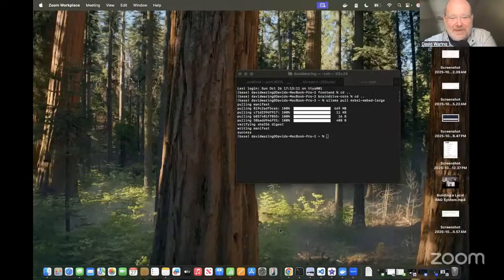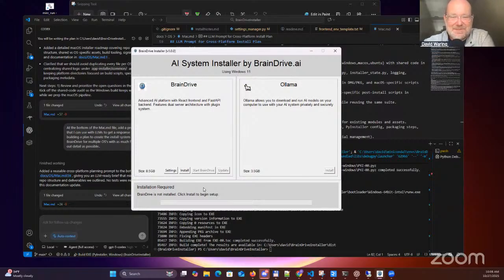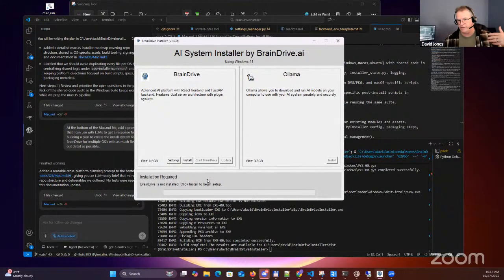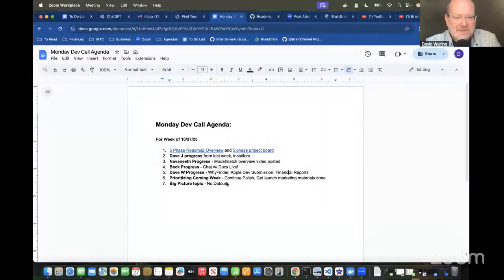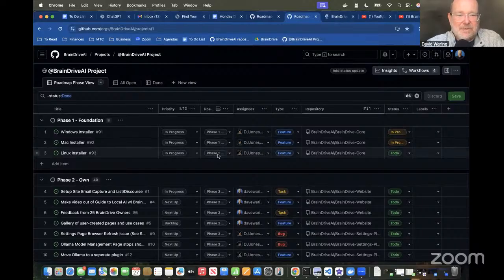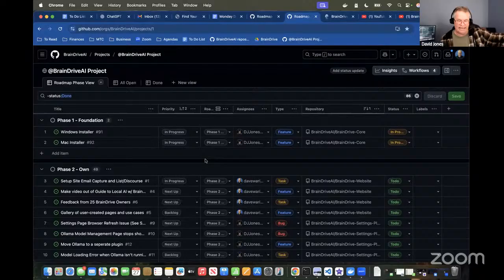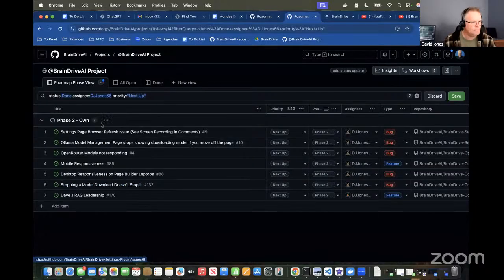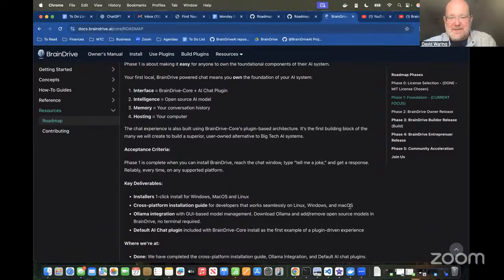BrainDrive Weekly Dev Call 10-27-25